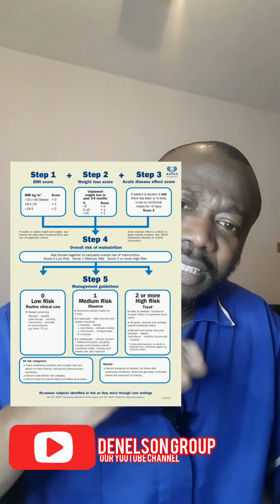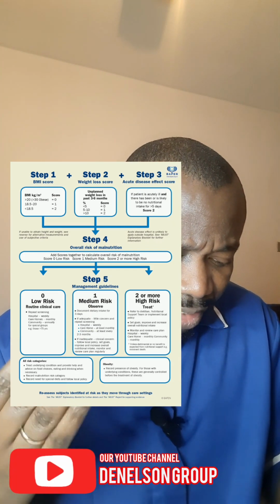NMC OSCE EXAM: NUTRITION ASSESSMENT STATION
watch the best way to calculate MUST chart and other tips for MUST questions.

pass your OSCE once.